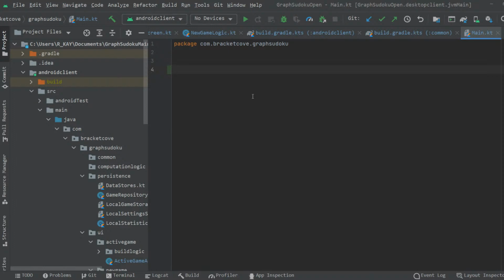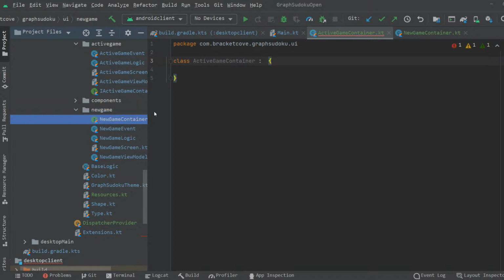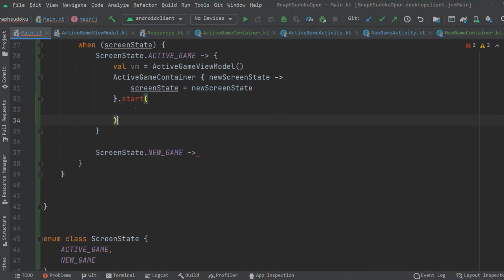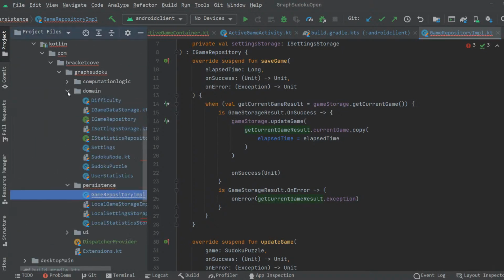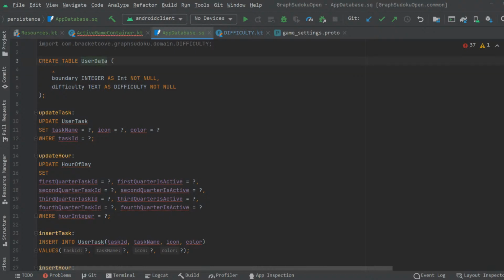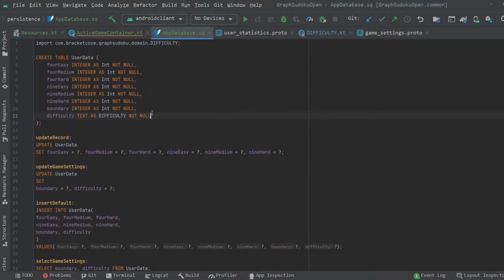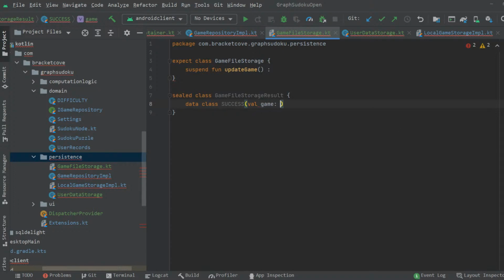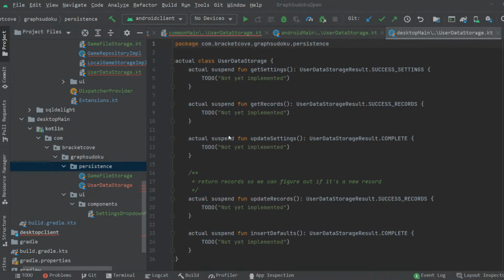Multiplatform Live Coding w/ Android, JetpackCompose: Testing Android & Desktop App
I managed to get everything building (for now anyways), so it's time to start testing the application.